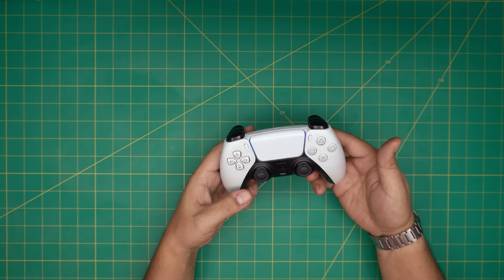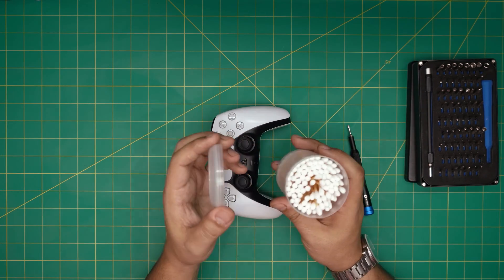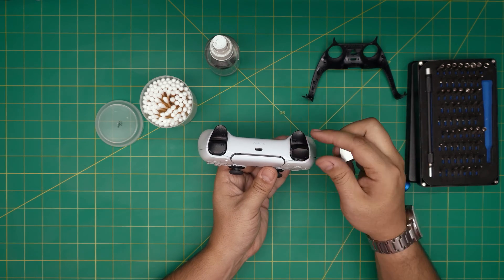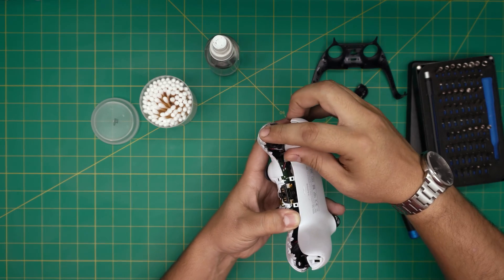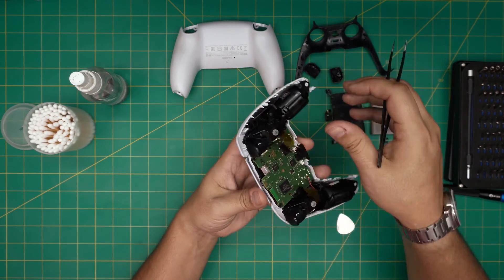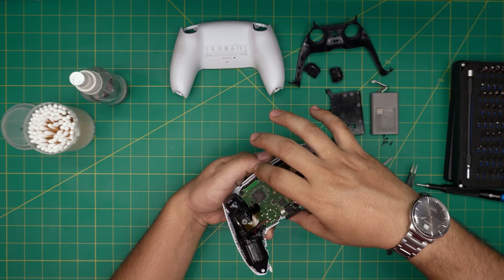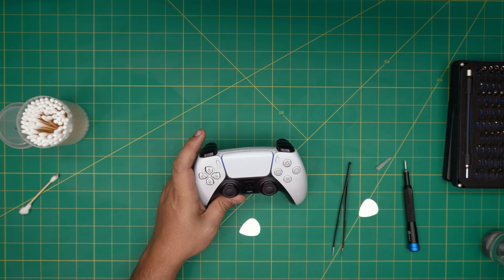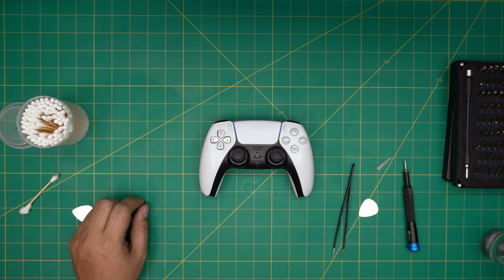How to Repair PlayStation 5 (PS5) Controller Joystick Drift - Step-by-Step Guide ✅ FIX!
In this video i will show you how to Clean and Fix the drift on your joystick of playstation 5 controller ( PS5 Cfi-Zct1w joystick drift repair) STEP By STEP.
🔵 #1 Screw driver set
🔵 #2 Cotton Swabs
🔵 #3 alcohol isopropyl
👉 Tools used:

› Bitcoin: 1Gc6ekScTjvcnSHoFGvu7nbBo3cyYzfsAL
› Ether (ETH): 0x9dd9F855DAE0586980Ef7786E53e4E275BdC6985
› Litecoin (LTC): LTFQ14vaan4Fc3QqW3cn4NnWV7cvgrXWhk
› Bitcoin cash (BCH): qp4mecuy2q2rqvctdpuv5m0m05y6r8g64c3a48gf78
› TrueUSD (TUSD): 0x9dd9F855DAE0586980Ef7786E53e4E275BdC6985
› XRP (ripple) : rNBVHSfb3iZXYaWm491zVBzYfaxnNnAoCs
› Doge coin: DGspV9CkUqYJUb4ygNVz4aekmgmq5i12Pe